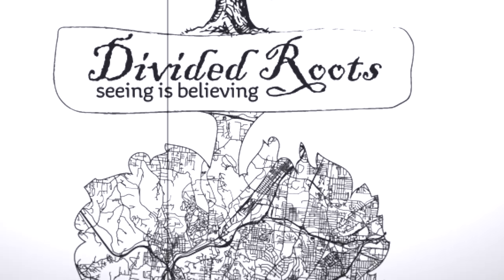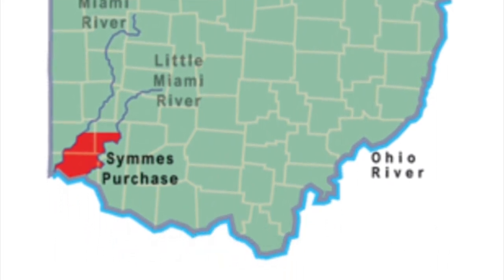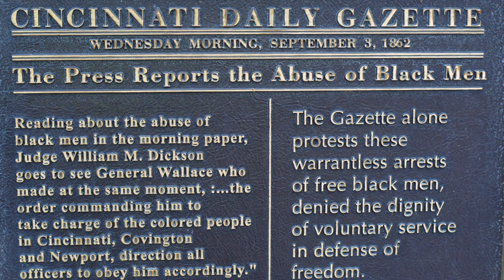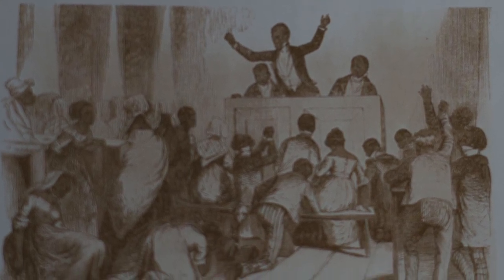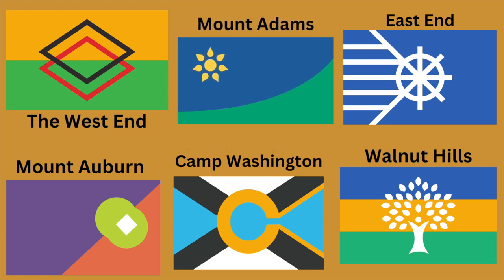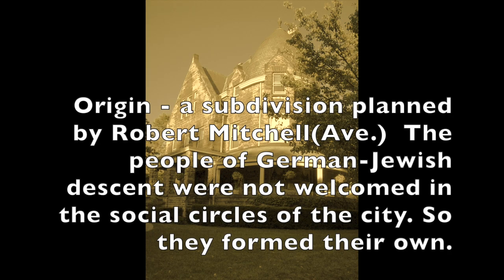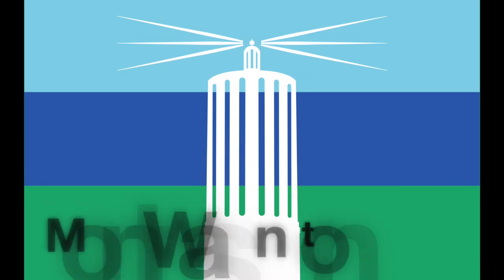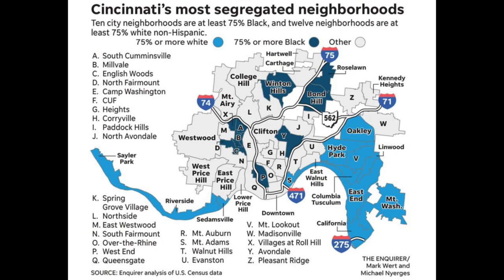Divided Roots: Seeing is Believing - by, Preston Charles III HD 1080p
As we grow, as humans, we are supposed to grow together.  Societies have had issues in this across the globe, things becoming exclusive, rather than inclusive.  Looking at the microcosm of the Northwest Territory in the lens of "Cincinnati's" inhabitants, from indigenous to present time.  Along this journey, discussing certain facts and myths that developed the current sociological landscape.   I hope you can learn from this and choose to take the survey to help further identify impact, need, and intention, of this piece.

This was brought about due to the generous and dedicated support of Artswave, via the Black and Brown Artist Grant, within the theme of Truth and Healing.

This is the second documentary created by Preston Charles III